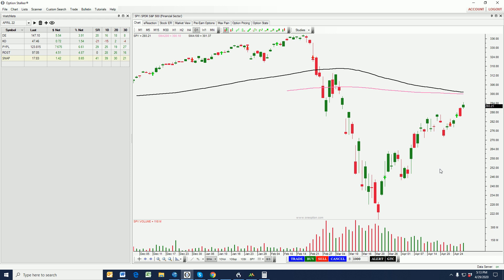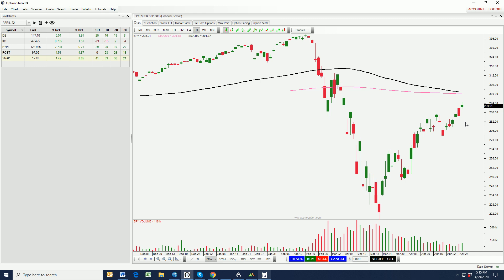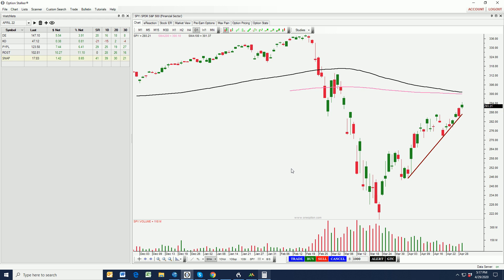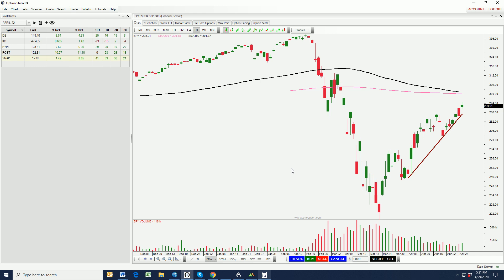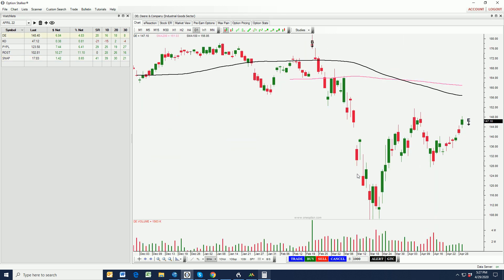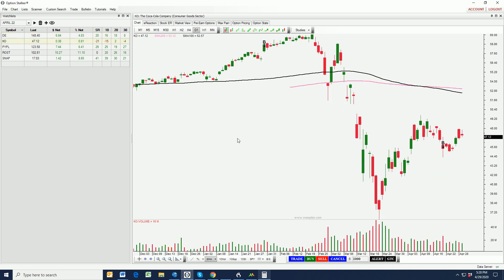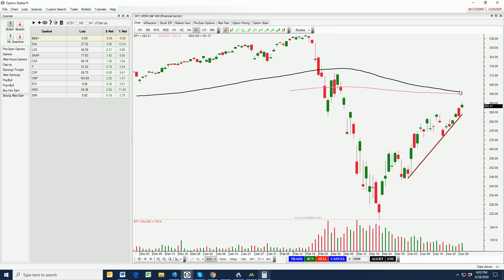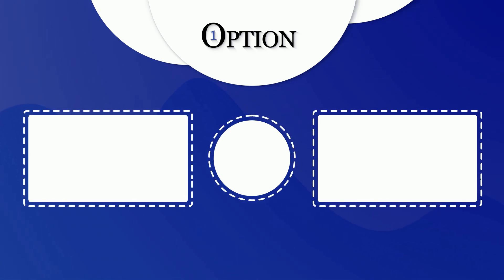Swing Trading Picks 5 Options Spreads For Tomorrow 04/29/20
Swing trading picks include 5 options spreads for tomorrow. The market has upward momentum and these swing trading picks focus on strong earnings releases. These options spreads will expire in in just over a week and we will take advantage of accelerated time decay. We used Option Stalker searches to find these swing trading options spreads.